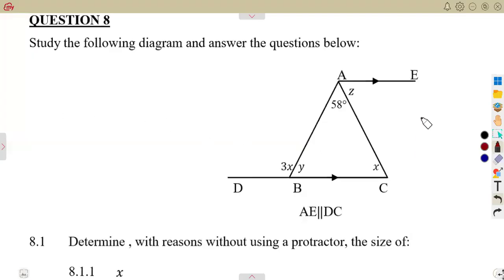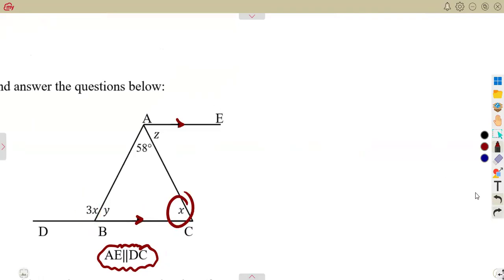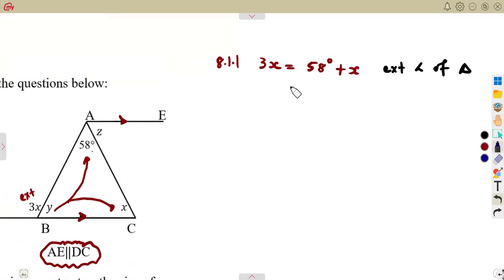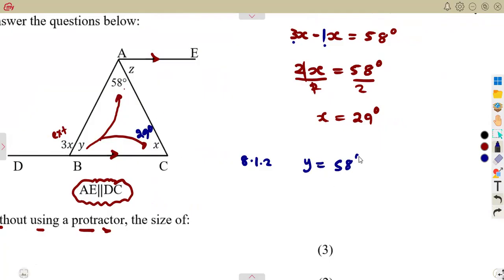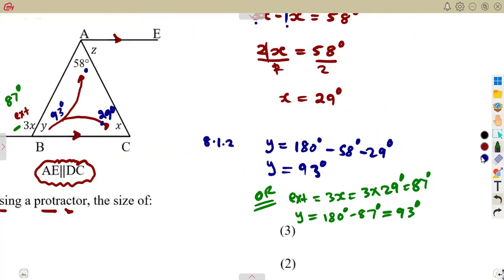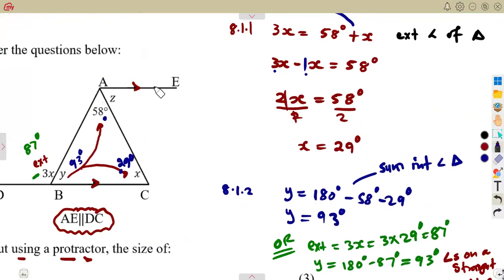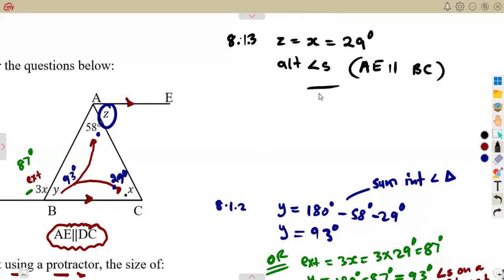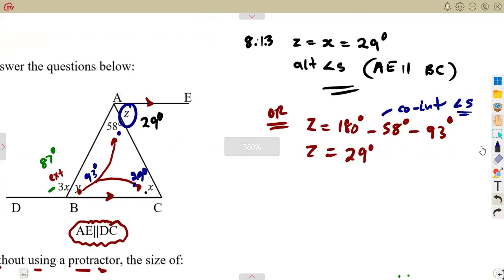Mathematics Grade 9 Geometry of Straight Lines Exam 1 Term 3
Mathematics Grade 9 Geometry of Straight Lines Exam 1 Term 3  @mathszoneafricanmotives   @MathsZoneTV